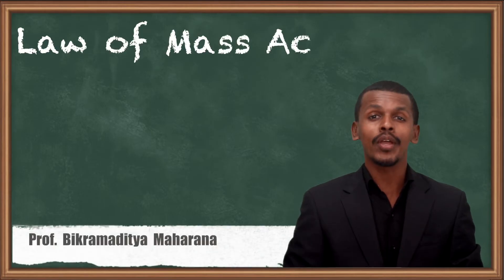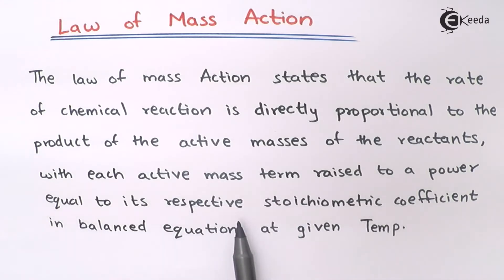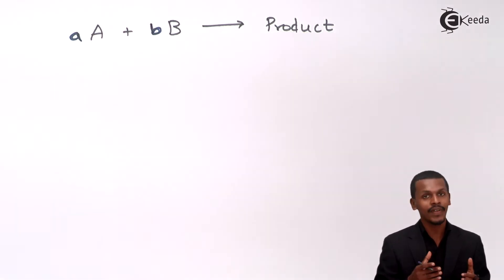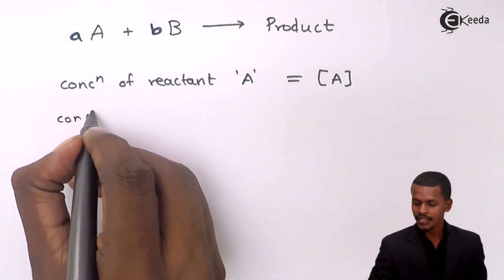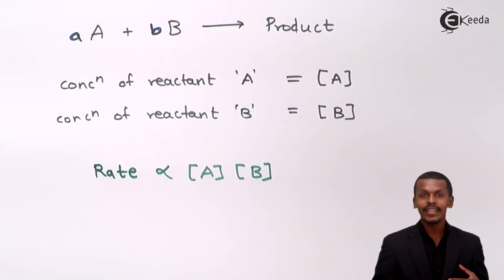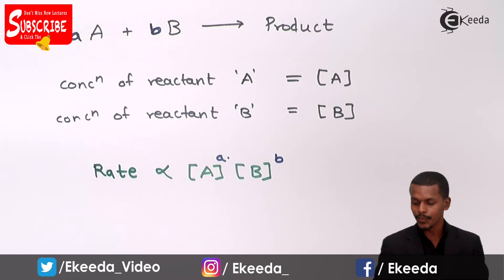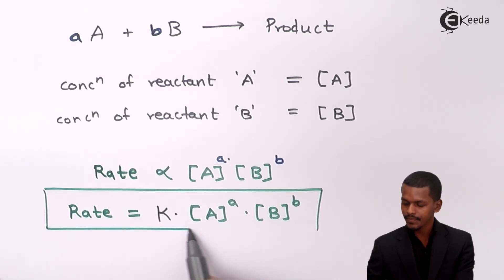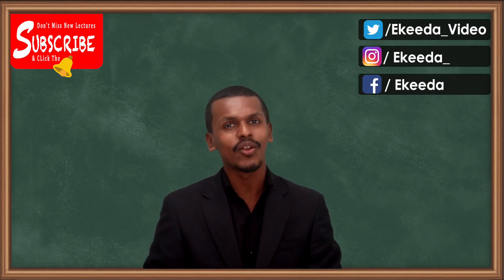Law of Mass Action - Chemical Equilibrium - Chemistry Class 11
Law of Mass Action Video Lecture from Chemical equilibrium Chapter of Chemistry Class 11 for HSC, IIT JEE, CBSE & NEET.

Happy Learning : )